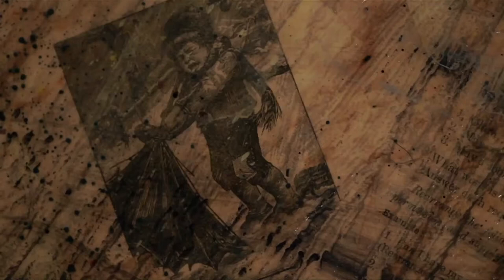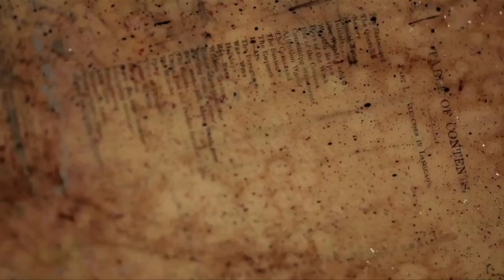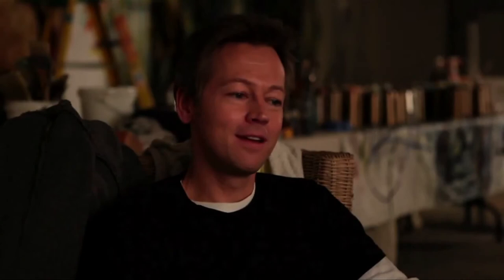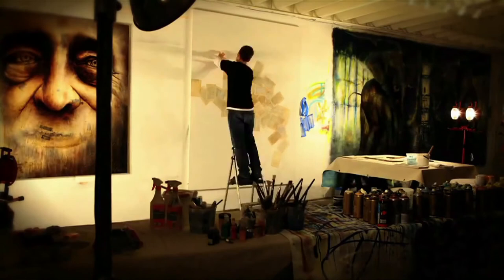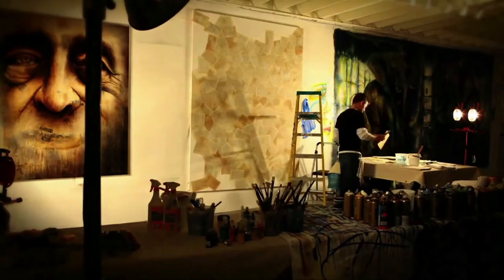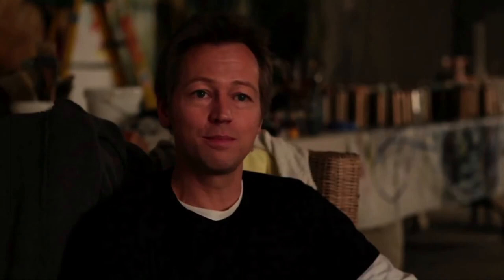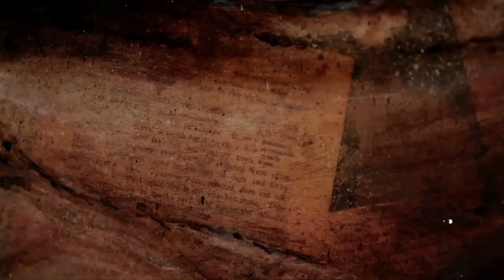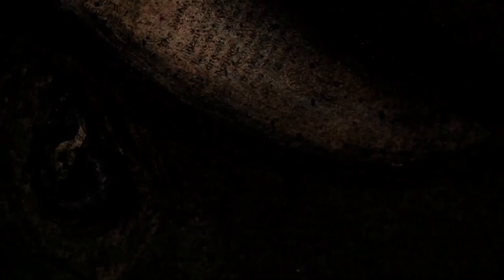Alexander Gramm - Artistic Process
Mixed-medium artist Alexander Gramm shares his unique artistic process and why he achieves such a high level of quality in his artwork.